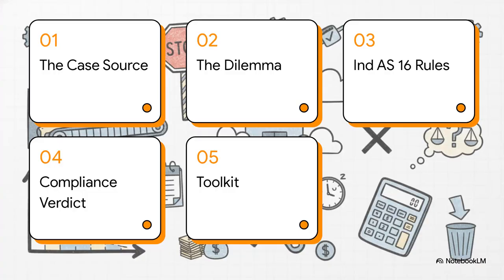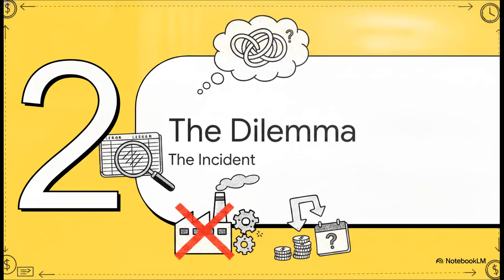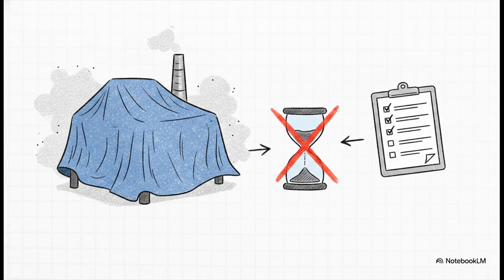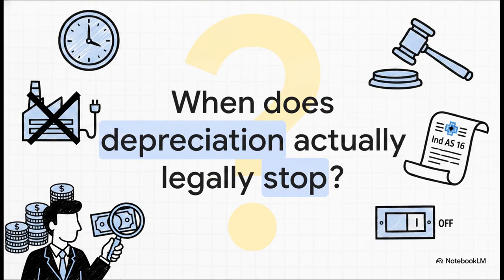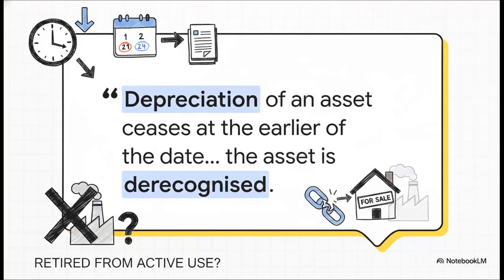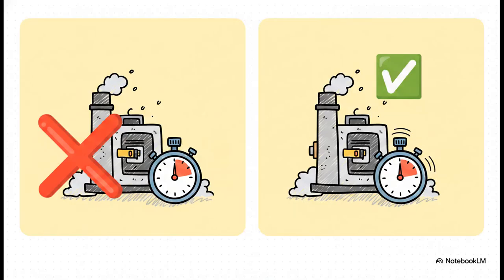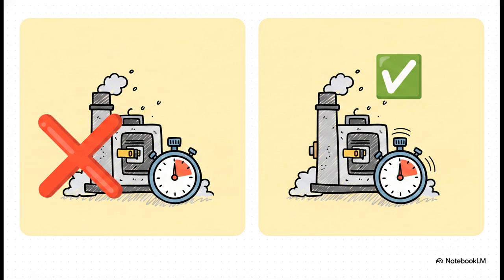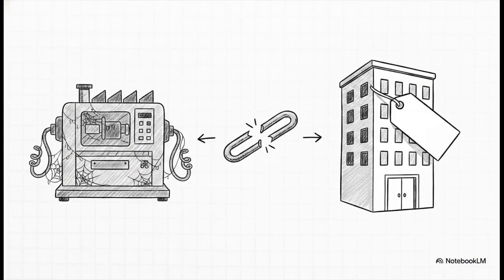Video #223 - Idle Assets Depreciation - Ind AS 16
Ever wondered if a machine still "costs" money even when it's just sitting there? This review of Ind AS 16 uncovers a common but critical accounting error regarding Property, Plant and Equipment (PPE).
The source highlights a specific case where a company stopped depreciating its assets simply because they were "retired from active use." However, the accounting standards are surprisingly strict: depreciation does not stop just because an asset is idle. In fact, an asset must continue to be depreciated until it is either fully depreciated, derecognised, or officially classified as "held for sale" under Ind AS 105.
This document reveals the subtle but vital distinction between an asset that is simply "retired" and one that is "held for sale"—the former does not automatically qualify as the latter. Furthermore, it exposes a measurement mistake: assets held for sale should be valued at the lower of their carrying amount and fair value less costs to sell, rather than net realisable value.
Are your financial statements potentially masking the true cost of idle assets? Dive into this compliance review to see how failing to follow these technical nuances led to a clear finding of non-compliance.